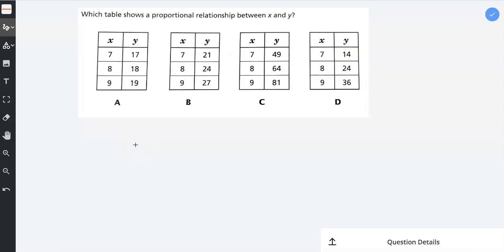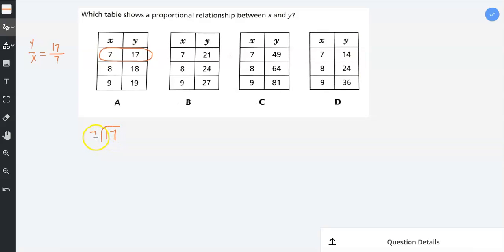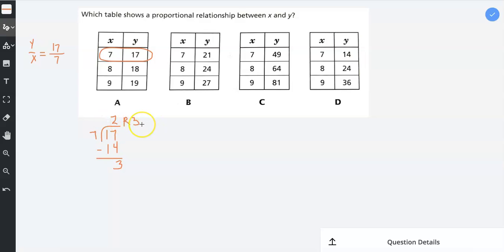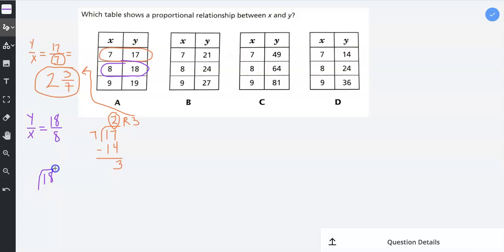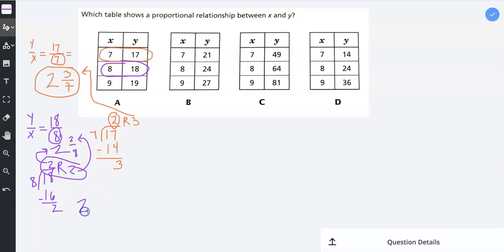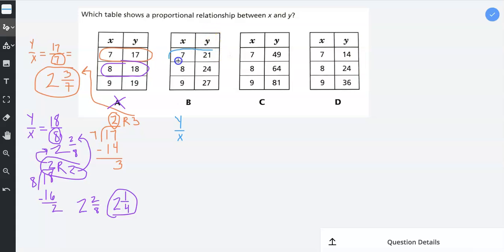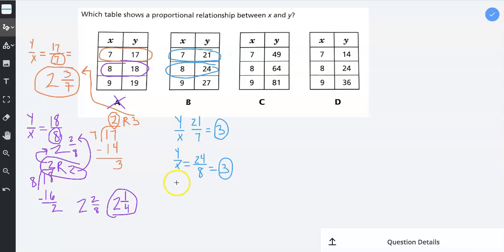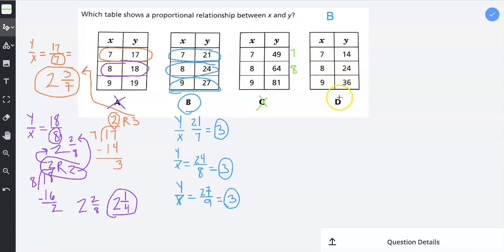Unit Rate Application Problem 5 EOG practice